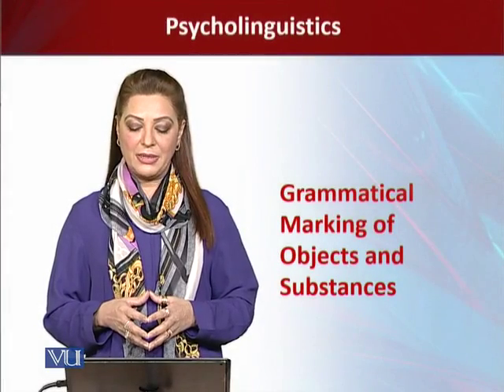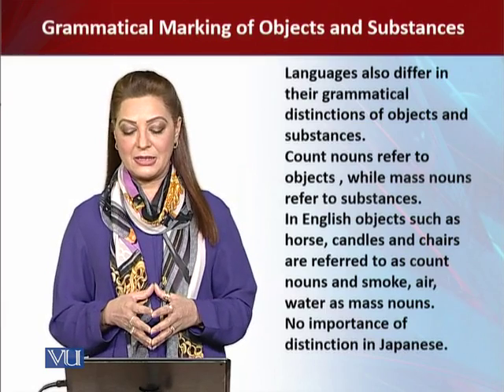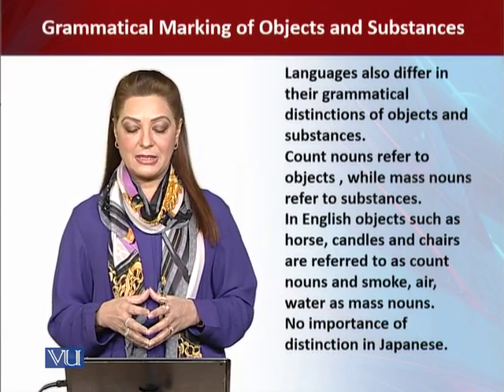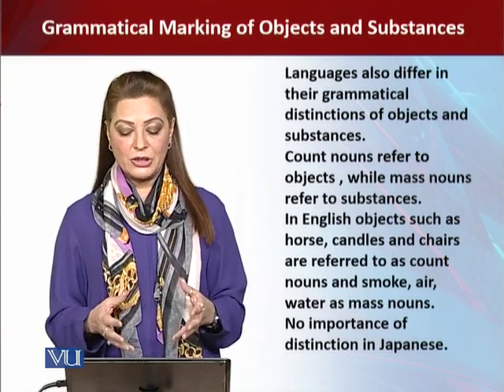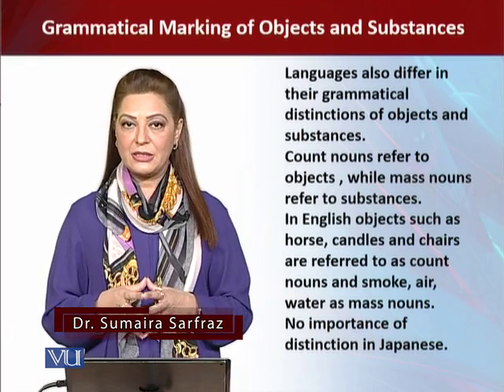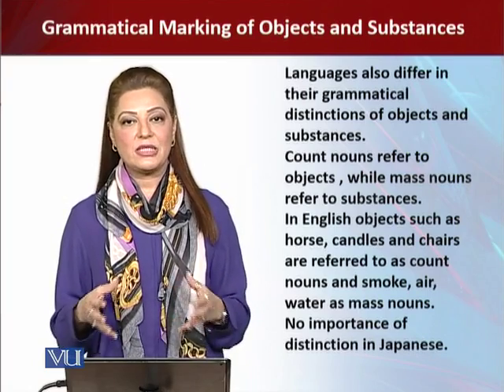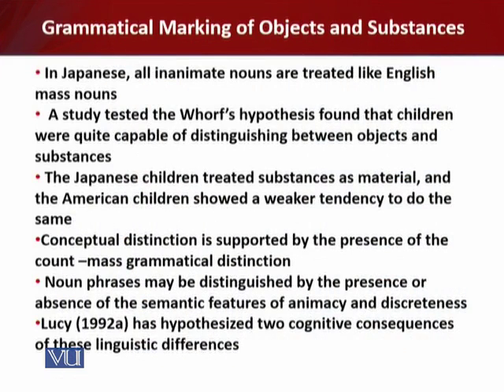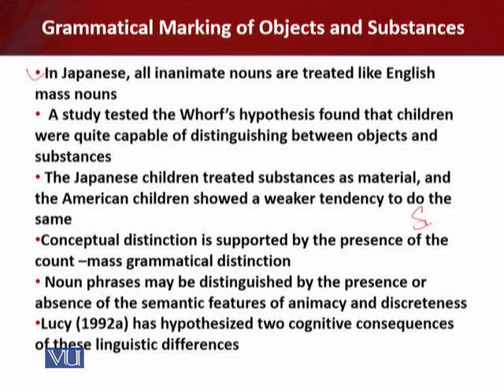ENG511_Topic184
ENG511 – Psycholinguistics